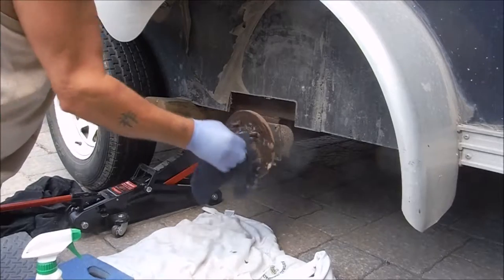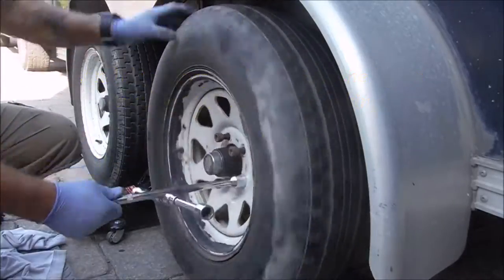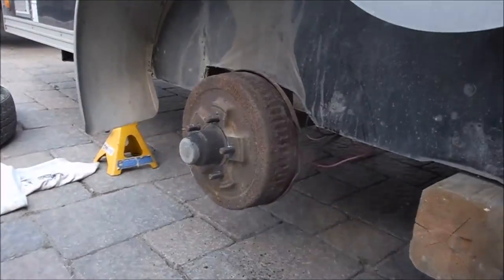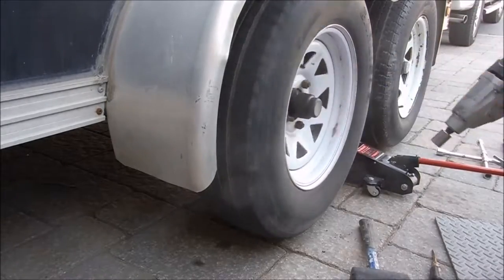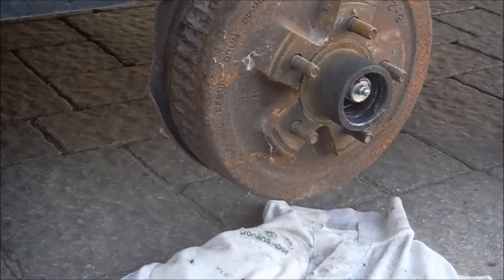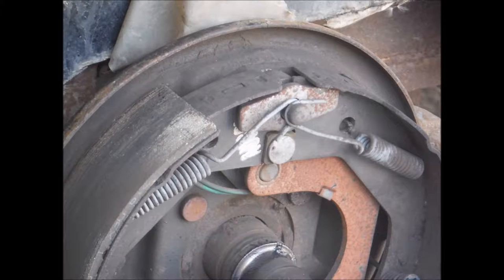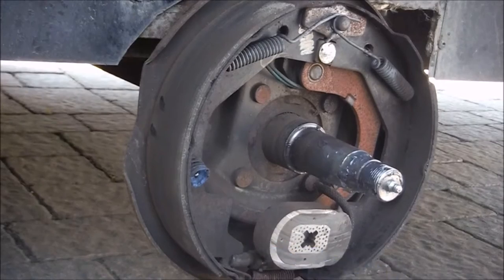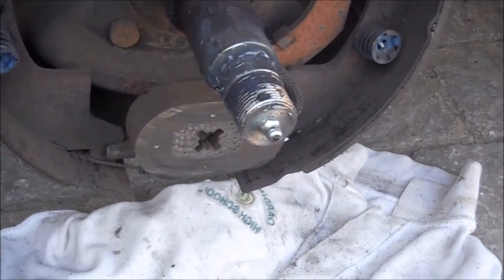Maintenance on trailer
I have to do a safety on trailer every year. To avoid the big charges I do the work myself and just pay for the safety. Hopefully You can benefit from watching this video.